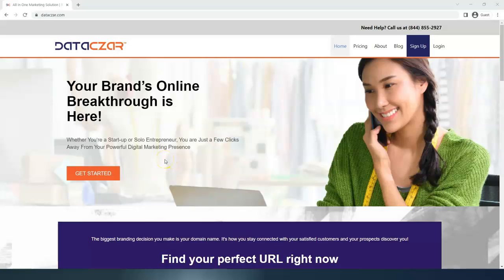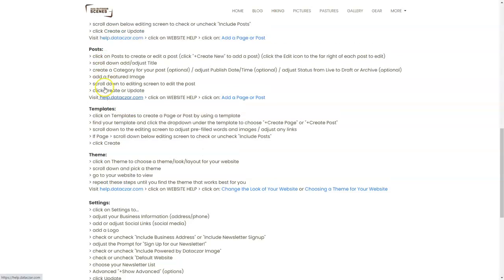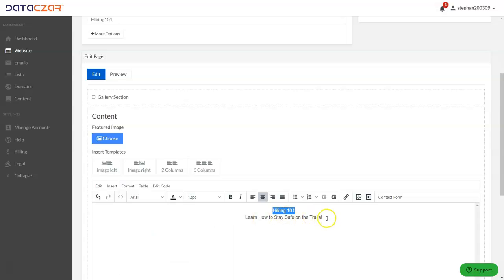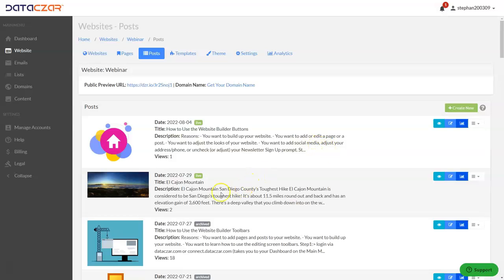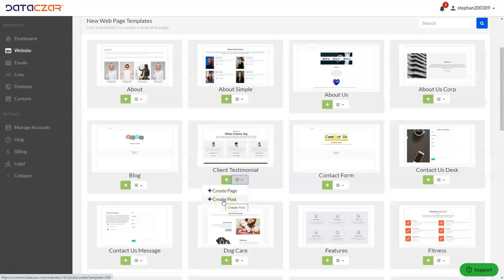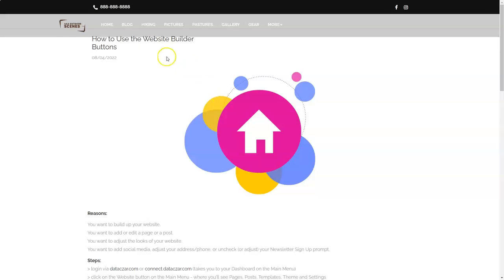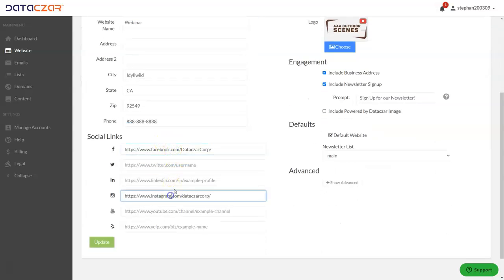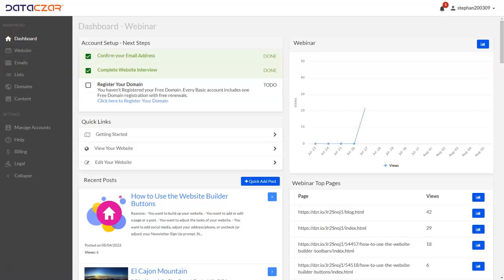Using the Website Builder Buttons | Important Buttons to Know How to Use | Updated August 10,2022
Dataczar Connect makes it easy to build up your website by using the website buttons. This tutorial shows each of the five buttons (Pages, Posts, Templates, Theme, Settings) and quickly walks you through each one. It gives tips and other information along the way - familiarizing you with the tools, and helping you successfully build up your website!